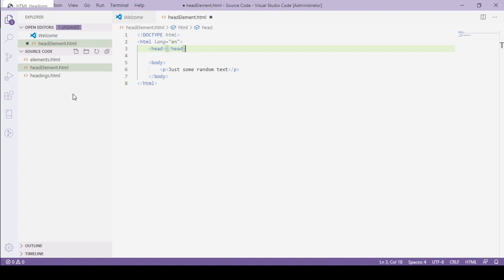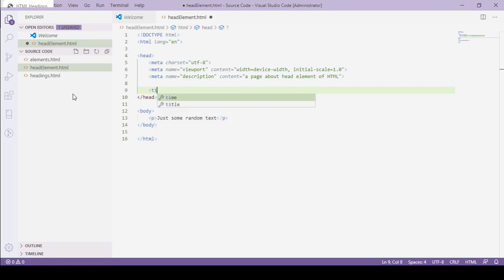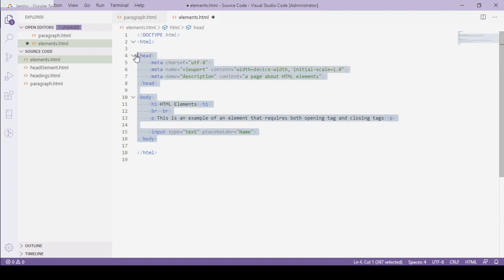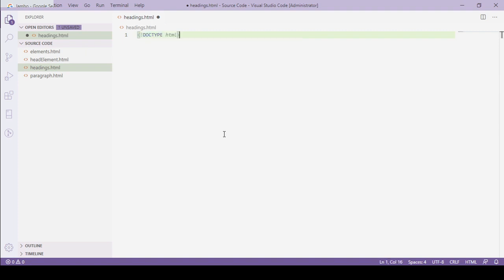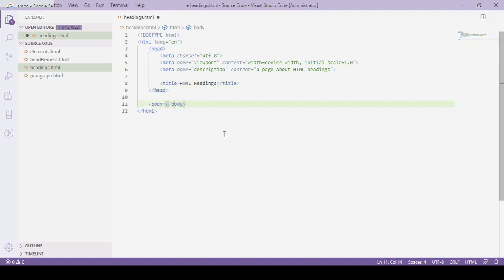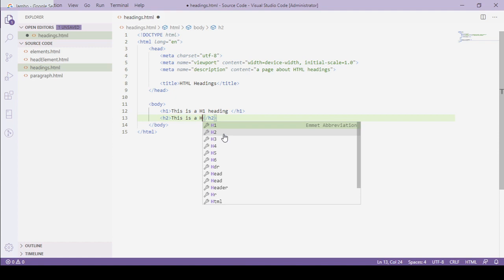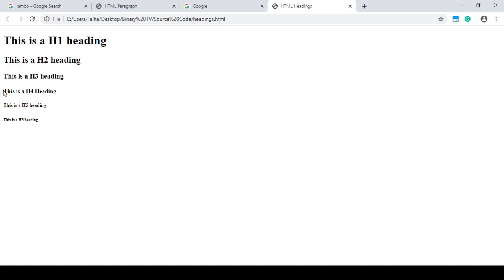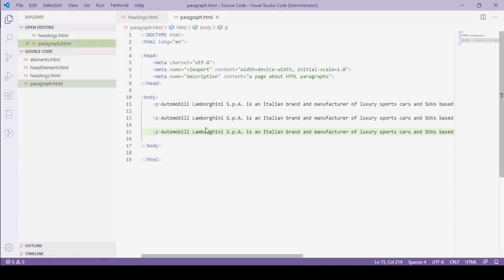HTML Tutorial - Head Element, Elements, Heading Element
This video covers the head element, HTML elements and heading element of HTML